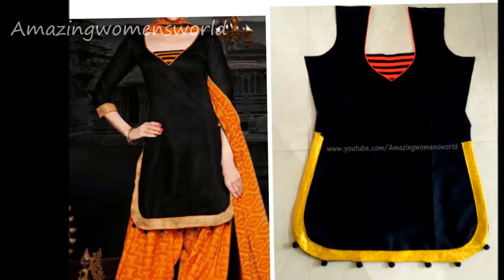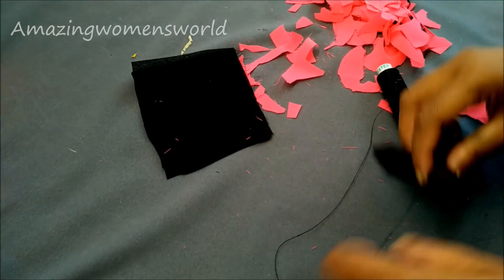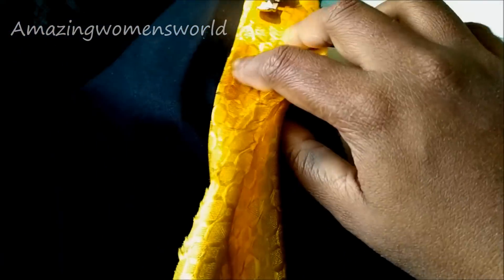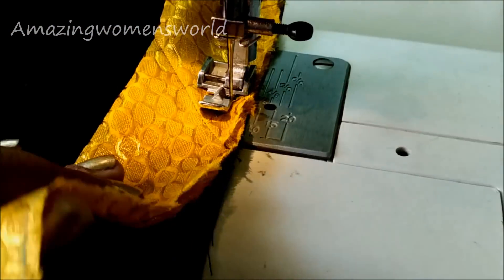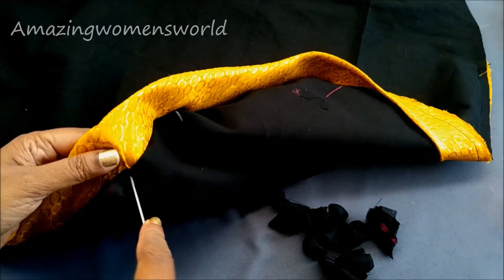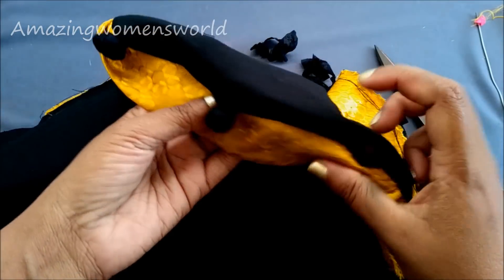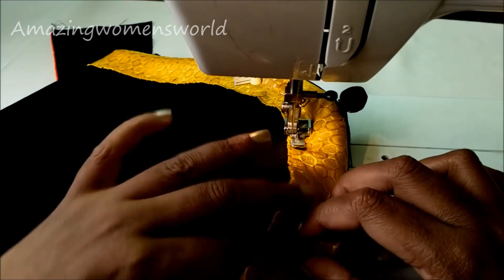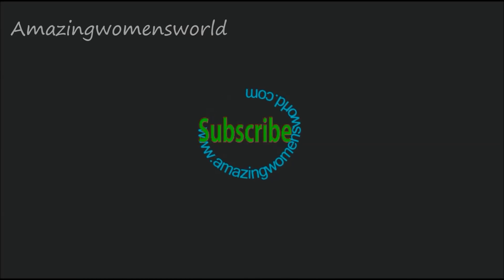Apple Cut Kurti / Top Stitching with Bias & Potli Hangings -DIY - Very Simple and Easy method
Zerodha Apple Cut Kurti / Top Stitching with Bias & Potli Hangings -DIY - Very Simple and Easy method